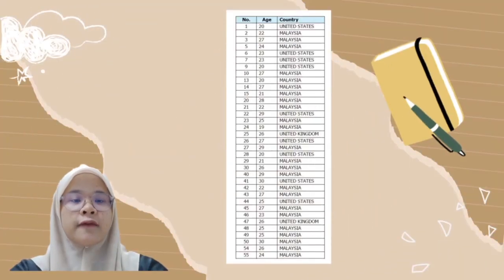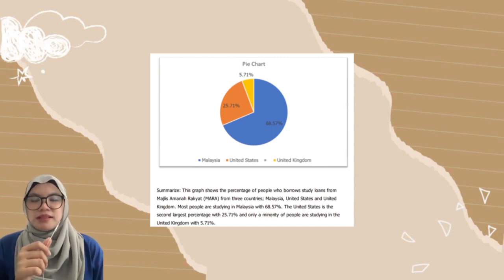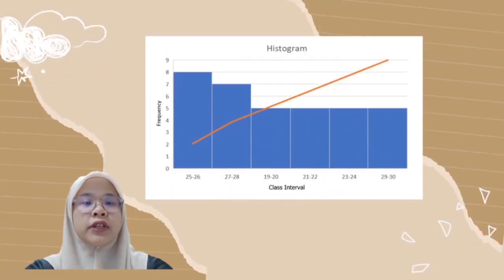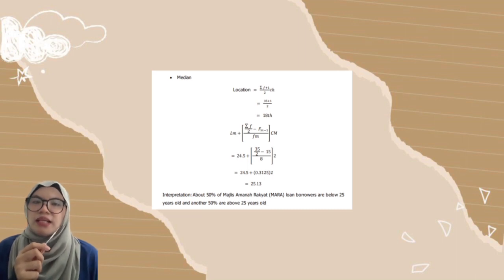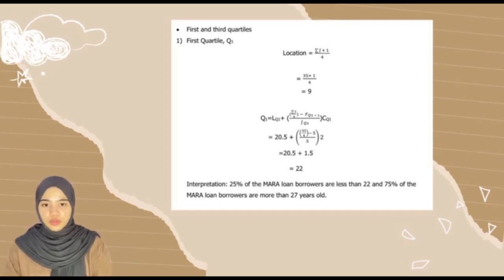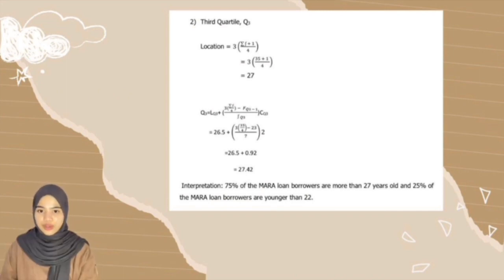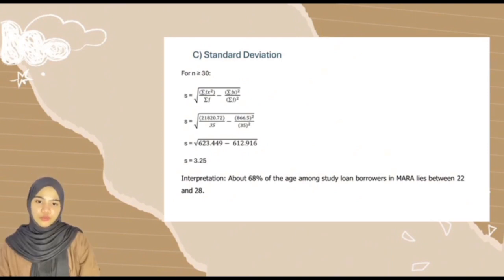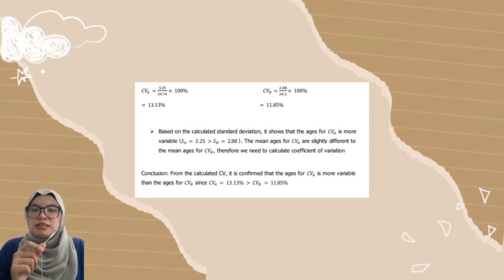BUSINESS STATISTICS (QMT 2043) VIDEO PRESENTATION 📊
Members:
- fiena (Nurain Afrina)
- najah (Najah)
- ira (Nur Syahirah)